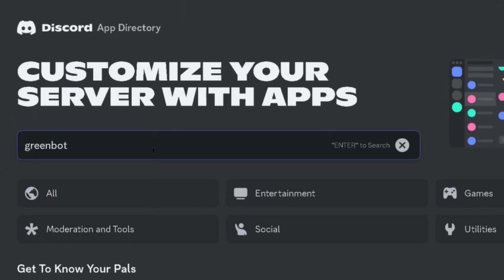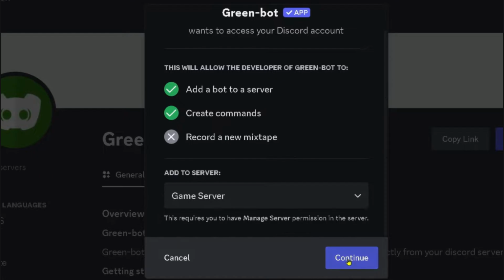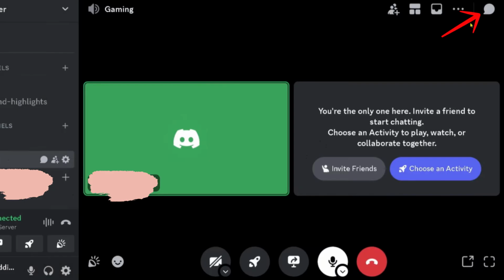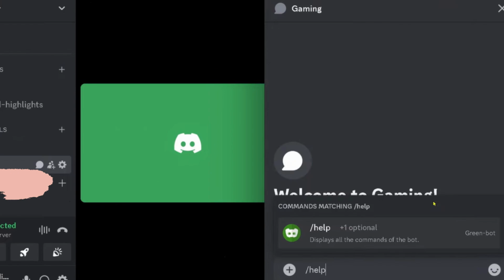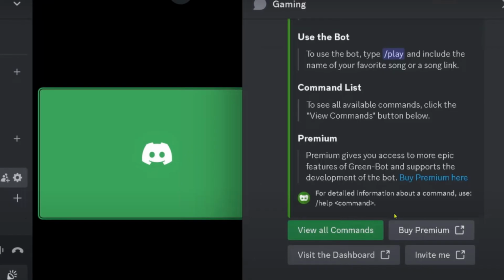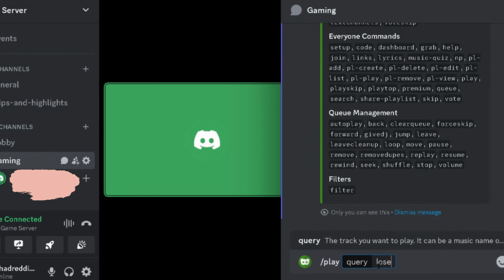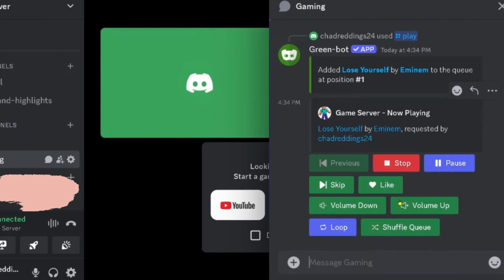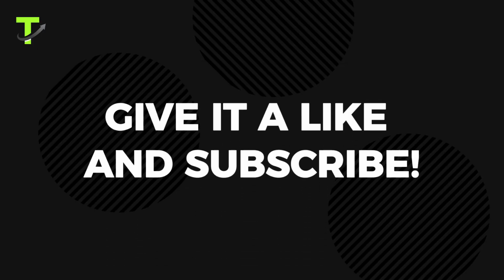How To Add Youtube Music Bot To Discord Server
Want to play YouTube music in your Discord server? In this tutorial, I’ll show you the fastest and easiest way to add a YouTube music bot to your server!

🔹 In this video, you’ll learn:
✅ How to find and invite a YouTube music bot
✅ How to set up permissions for the bot
✅ How to use commands to play, pause, and skip songs
✅ Best YouTube music bots for Discord

💡 Tip: Some bots may require premium features for better audio quality and uninterrupted playback.

📌 Need more help? Drop your questions in the comments! 🚀